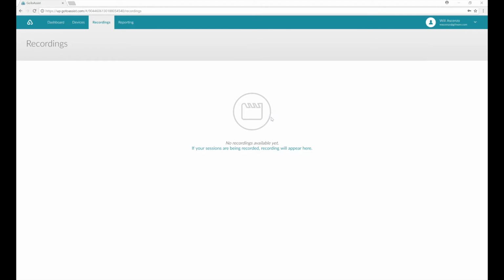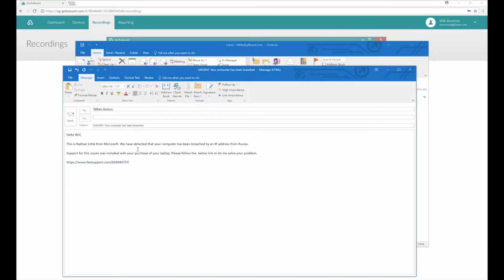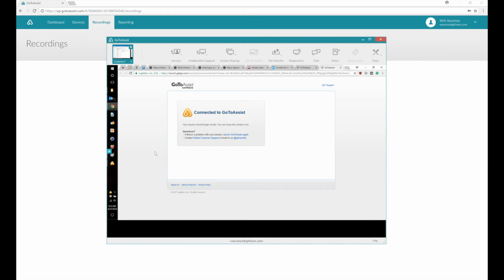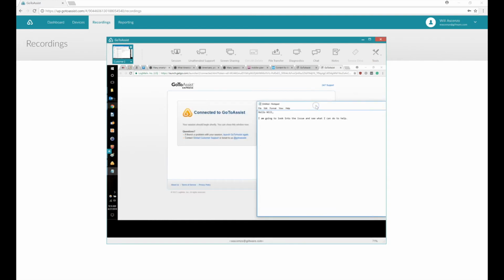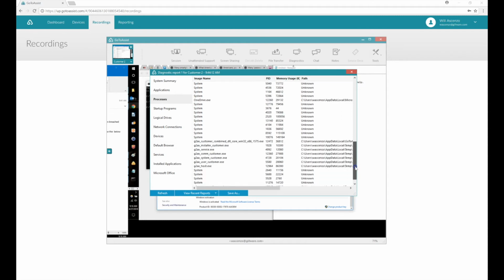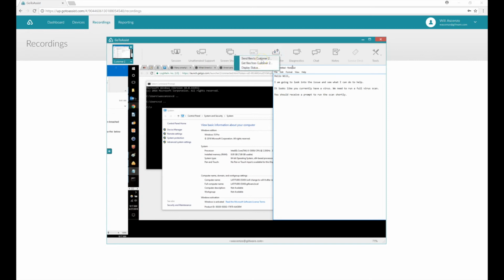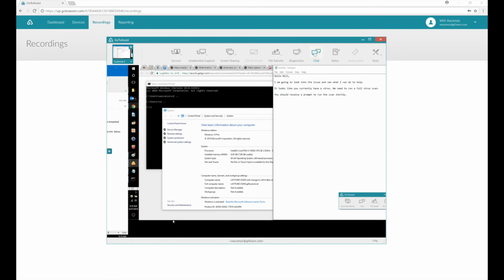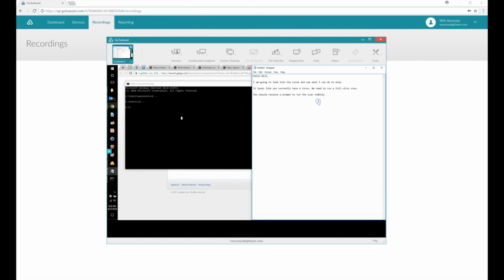Nathan's Foray into a Black Hat Data Breach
Gillware Director of Product Development Nathan Little takes a short walk on the dark side to illustrate how IT tech support scams work from the hacker’s perspective. To learn more about these types of cyber attacks and what you can do to if they happen to you, read our case study on the Gillware Digital Forensics Blog